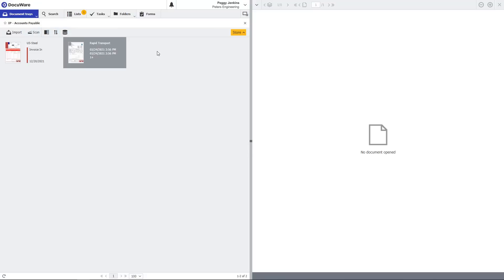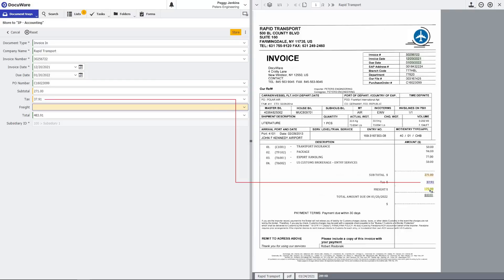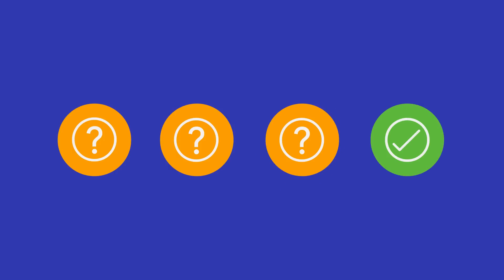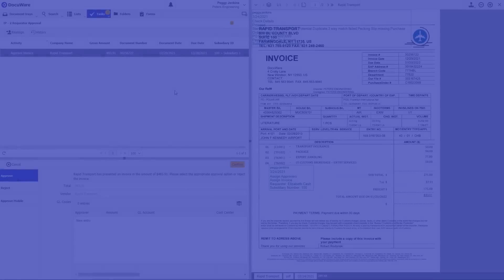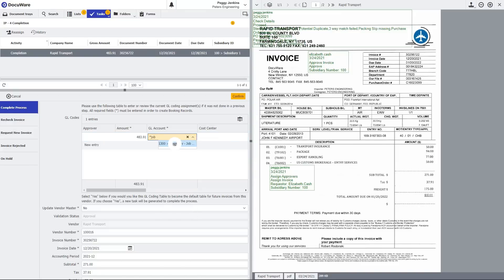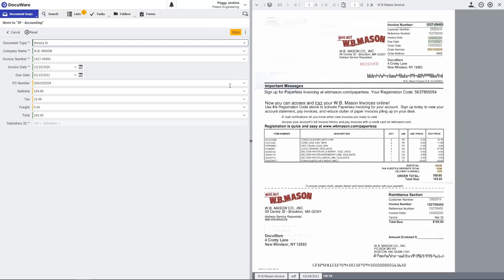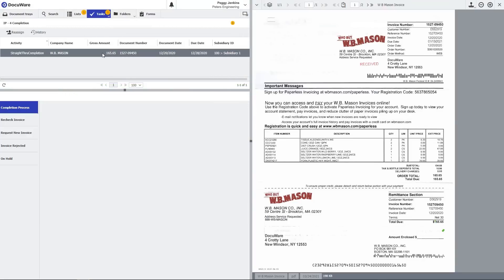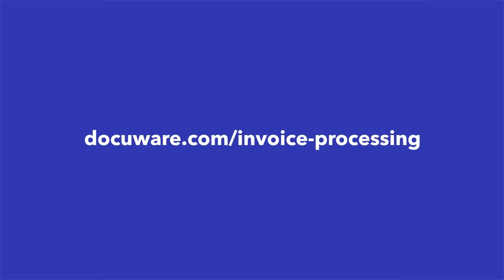How automated invoice processing works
DocuWare offers a powerful solution for automatically validating, approving and securely archiving incoming invoices. See step by step how efficiently it works.